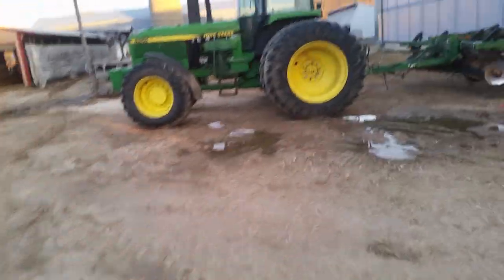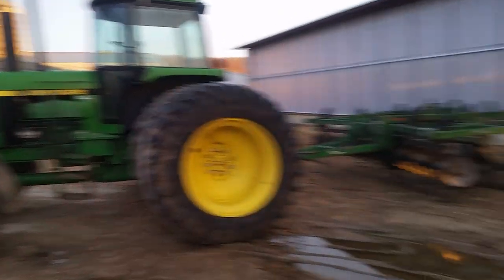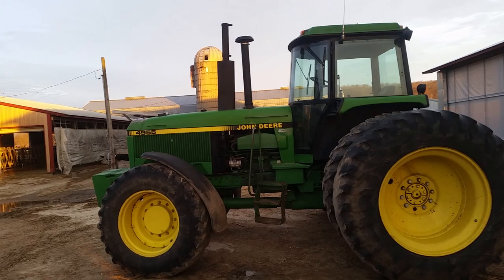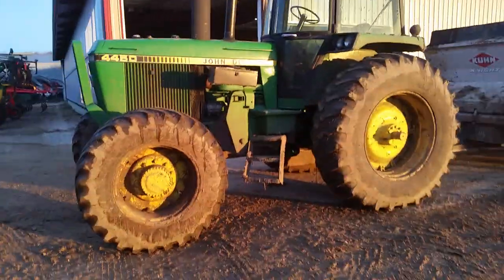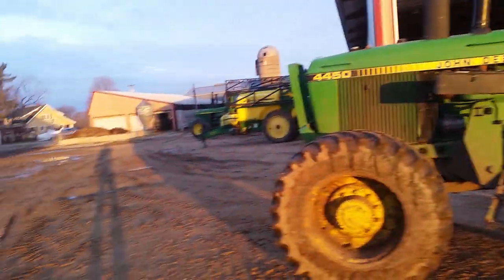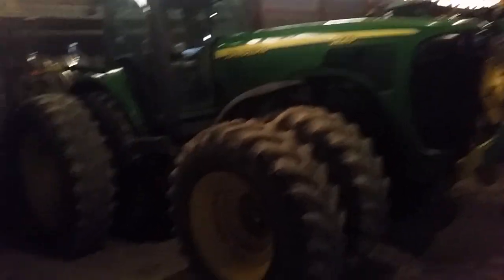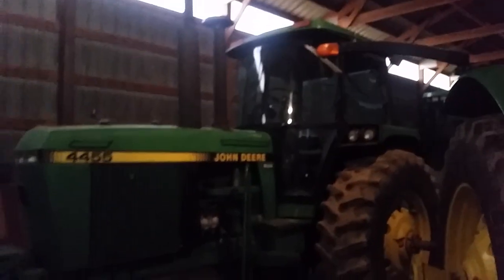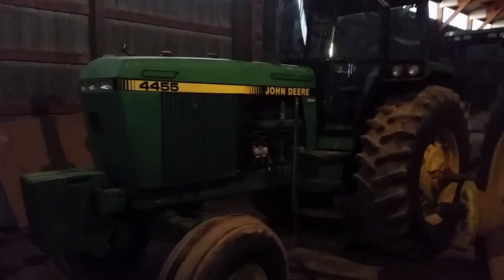Tractor tour Part 1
Walk through of our 5 largest tractors.